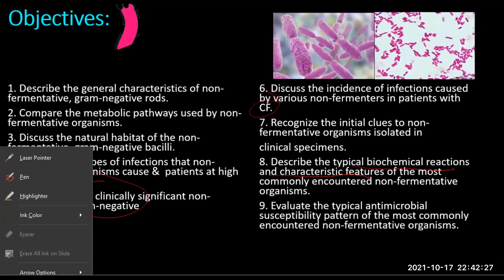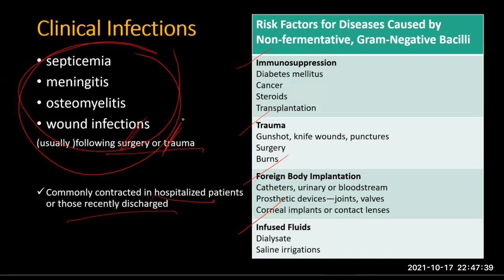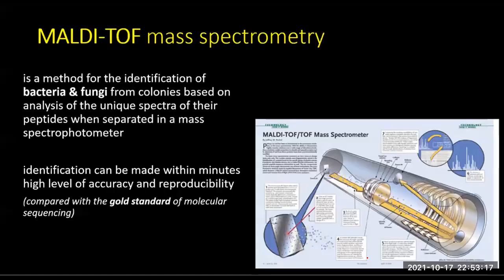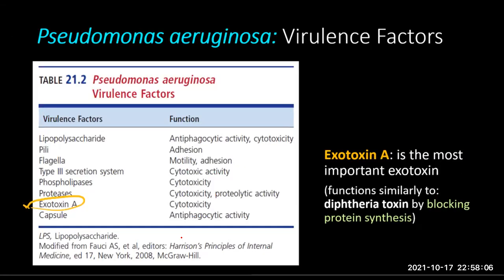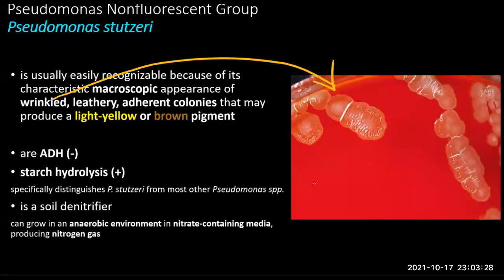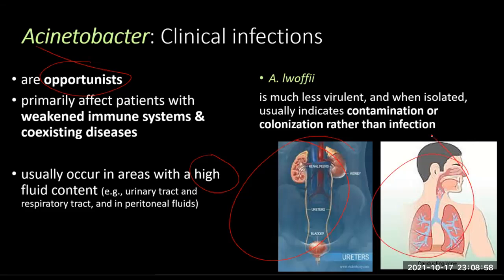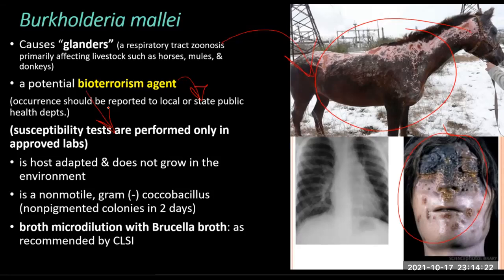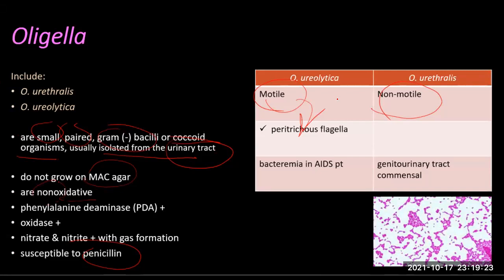Non-fermentative Gram negative bacilli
Nonfermenting gram-negative bacilli (NFGNB), such as Pseudomonas aeruginosa, Acinetobacter baumannii, and Steno­trophomonas maltophilia, are important nosocomial pathogens contributing significantly to morbidity and mortality, while others are being increasingly recognized as clinical pathogens.